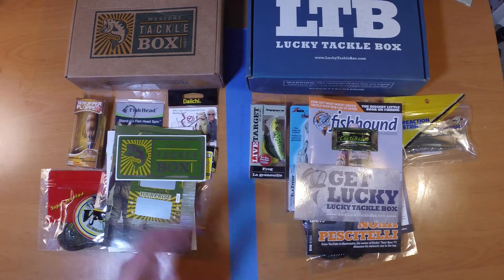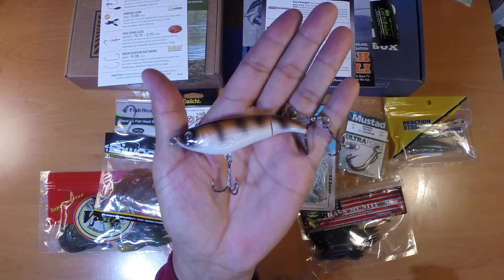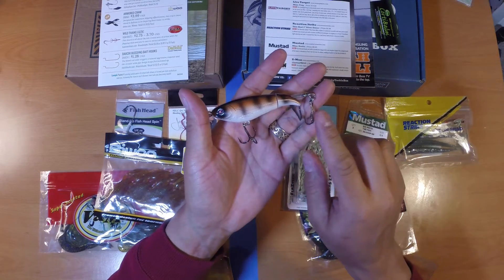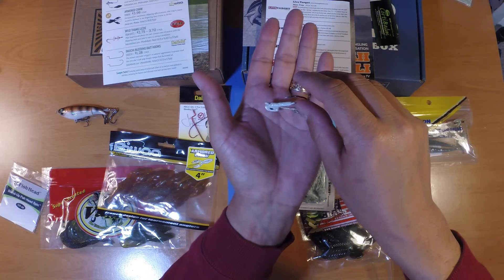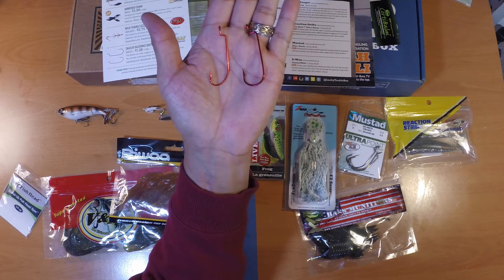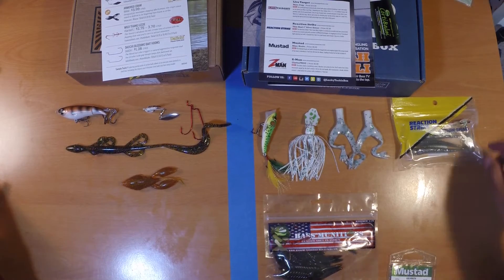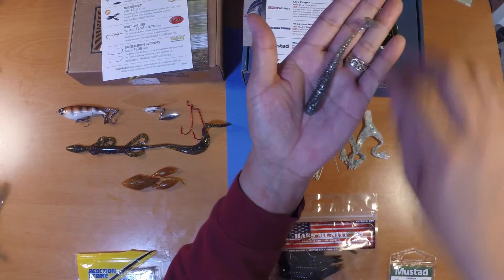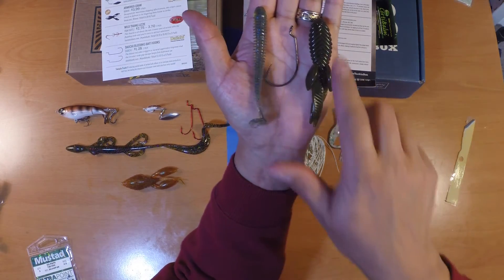Mystery Tackle Box VS Lucky Tackle Box - March 2016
In this video I lay out all the contest of the two boxes side by side to allow you to get a better comparison to help you decide which box is right for you.